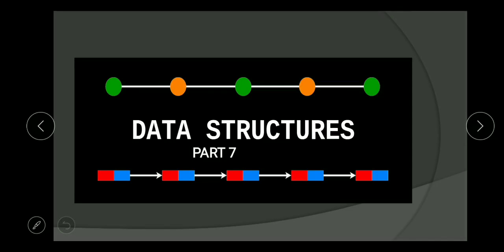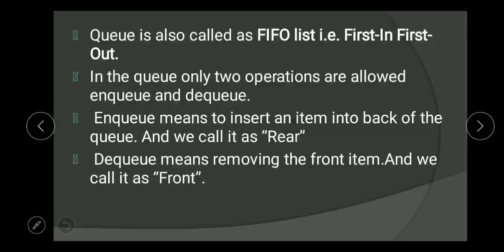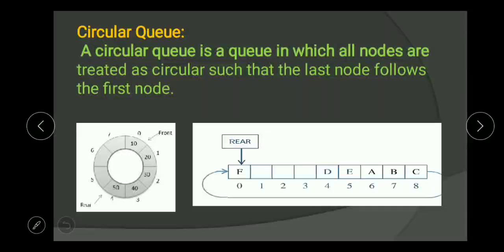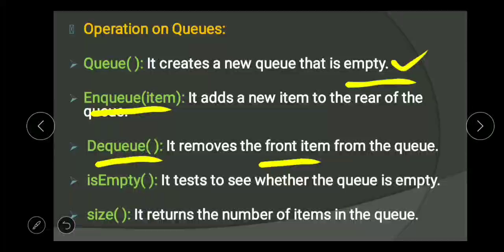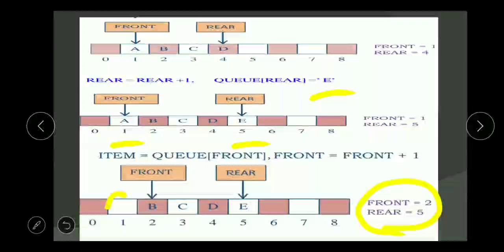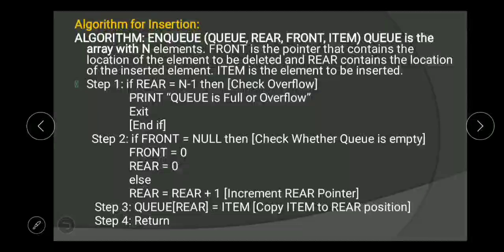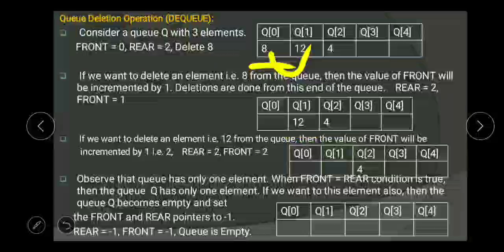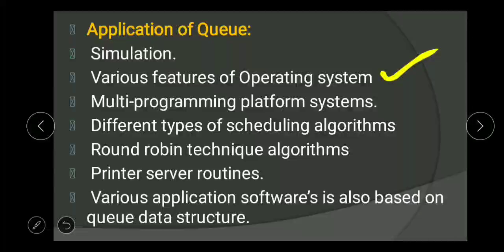Computer Science - Data Structures - Chapter 4 - Part 7 - 2nd PU, 10+2, Class 12